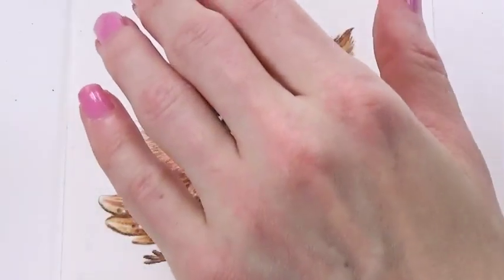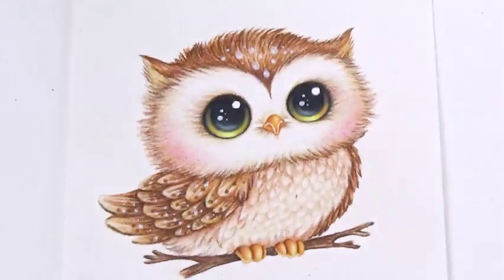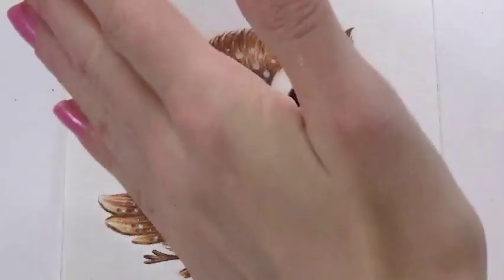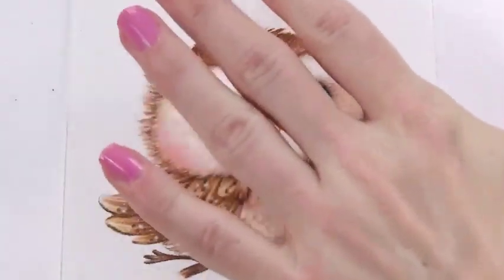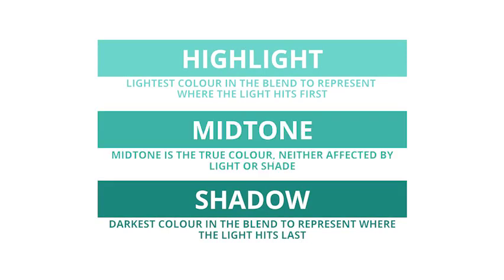Coloring Tutorial: Owls for Markers + Pencils (inc. Copic, Ohuhu + more)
DOWNLOAD: Colour Blends, Booklet, and Image all available to download :: select Class Rooms, then Free Owl Class
This is a free clouring class for BOTH markers and pencils (separate instructions included in the video) teaching real art fundamentals for colouring owls. This is a great class for beginners and covers the very basics and real art foundations such as lightsource, colour theory, and shading techniques.

Colour blends on the website are available for: Copic, Spectrum Noir, Promarker, Ohuhu Prismacolor, Polychromos, Derwent, Caran D'Ache, Lyra, and more! Or use your favourite blends/supplies.

This free colouring class was made to celebrate Christmas in 2023 for members of our free Kit and Clowder Facebook community I've uploaded the video to youtube for those who may discover our videos here. My channel hasn't been updated in many years as I work mostly on my class website and in our Facebook Group but I hope you may enjoy this free tutorial. You can find more freebies and my colouring classes for markers and pencils on our

Please reach out if you have any questions - I always do free private tutoring with our class members which includes help getting started, art therapy tips, technology tips, and tips on your colouring :)